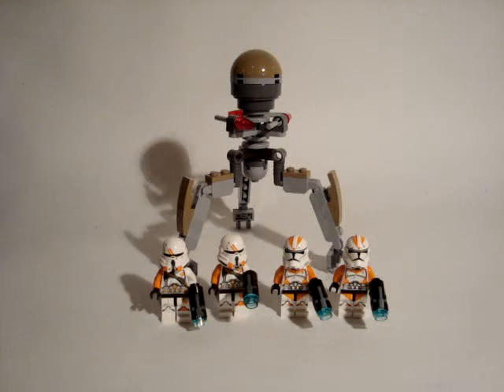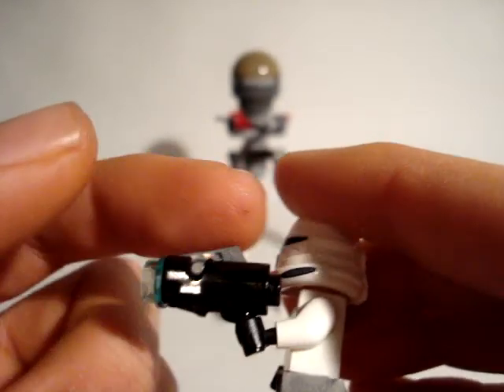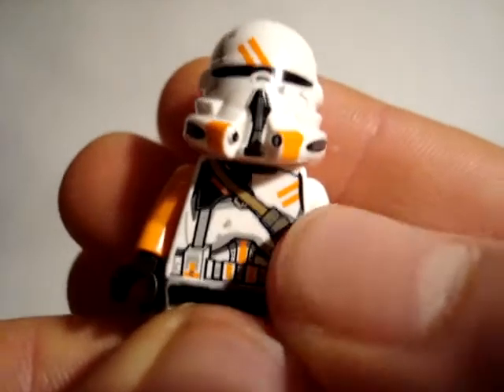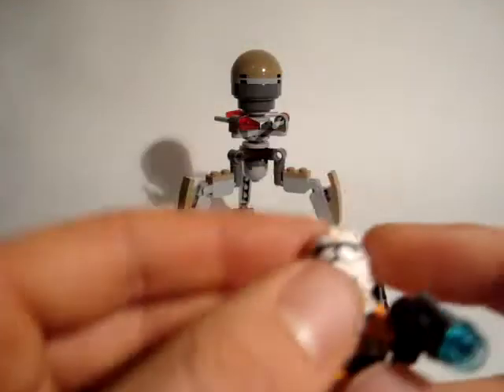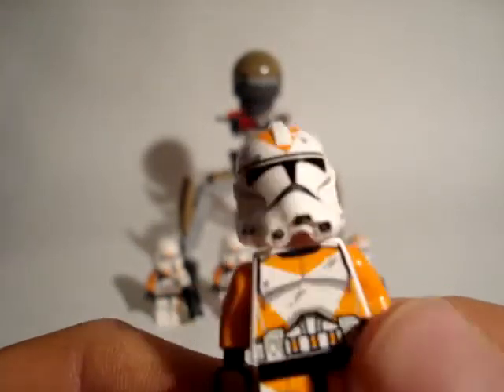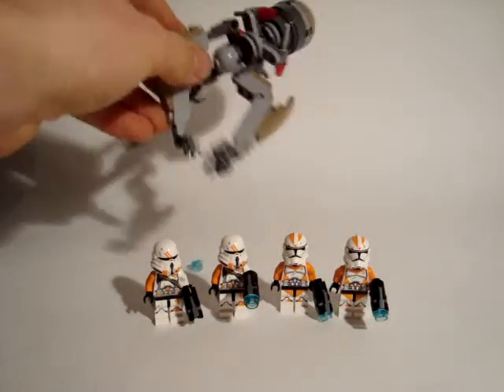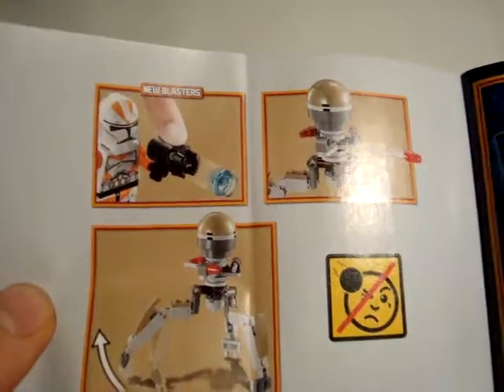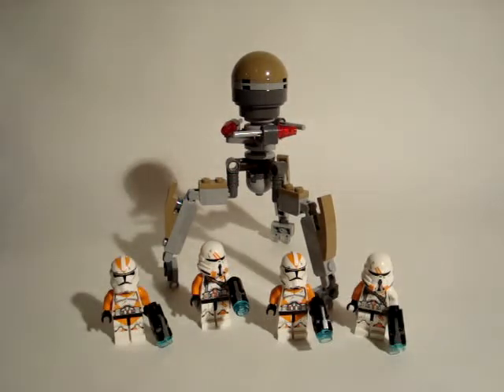Lego Star Wars Utapau Troopers Battlepack 75036 Review (2014)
Ages: 6-12
Pieces: 83
Cost: € 14,99/ 12,99 $
Set Nr.: 75036

Hi guys, today I'm reviewing the Utapau Troopers Battlepack! I hope you enjoy it! ;)